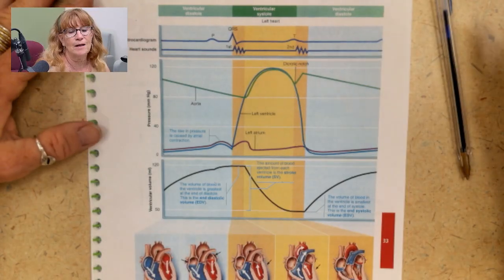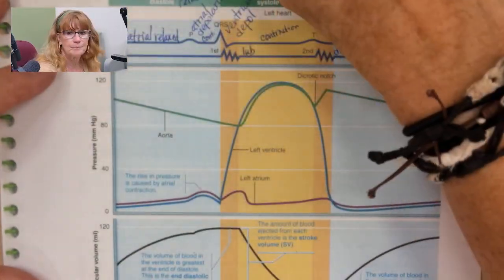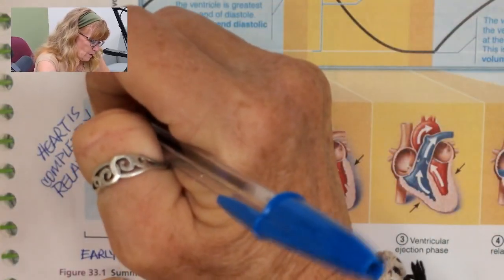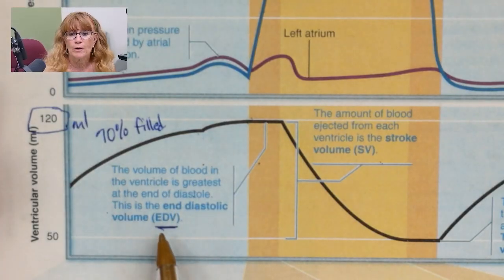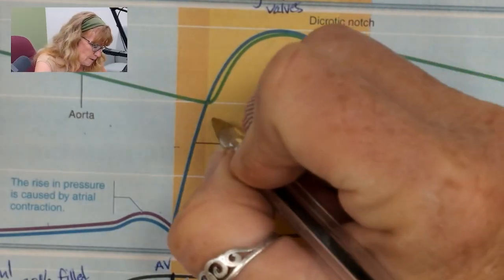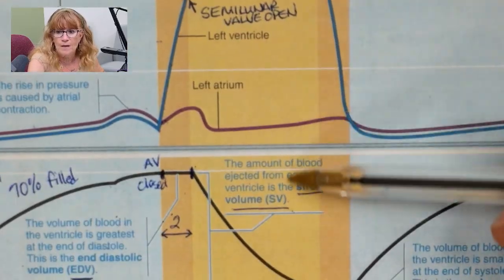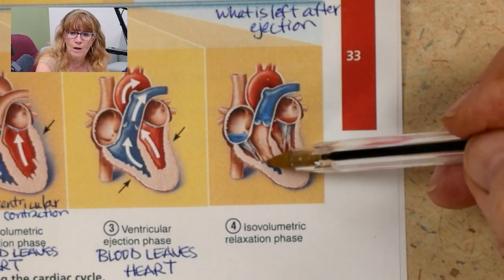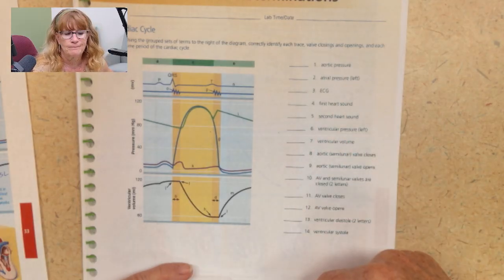Cardiac Cycle Review